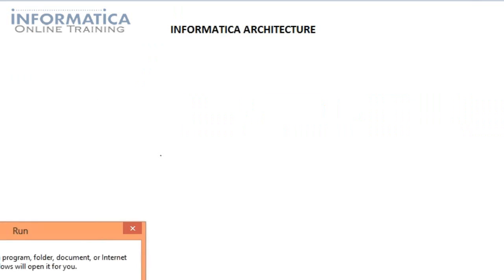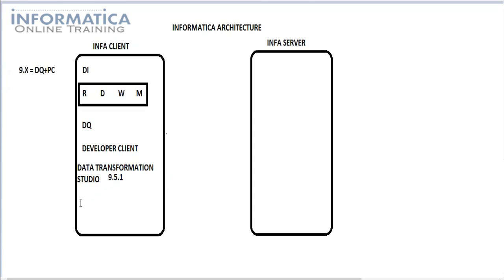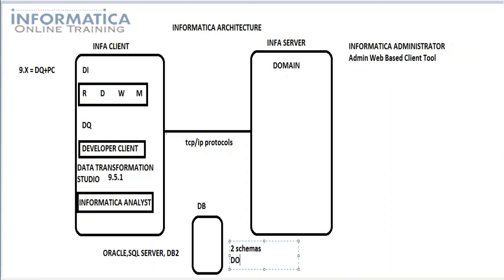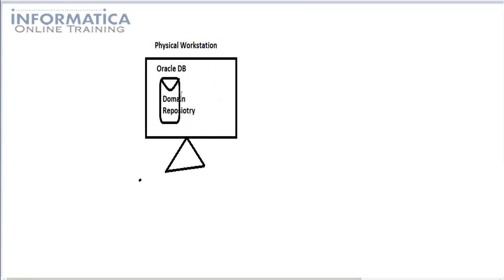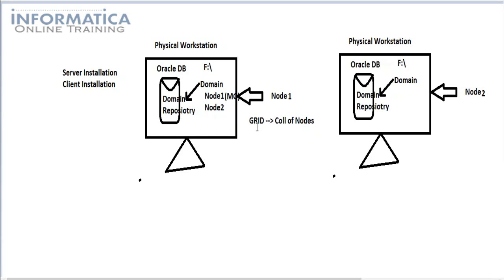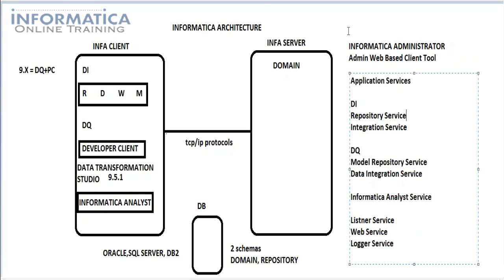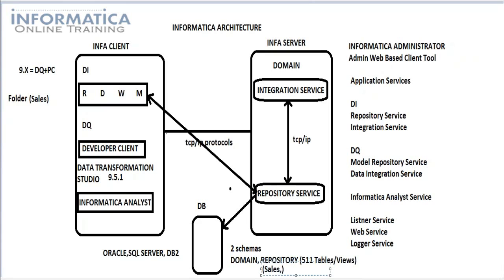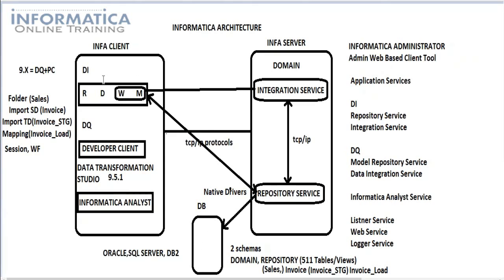Informatica Powercenter Architecture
informatica training by 9 years experience trainer, Register now for free live interactive demo

this video covers about total information about informatica architecture. informatica architecture is service oriented architecture